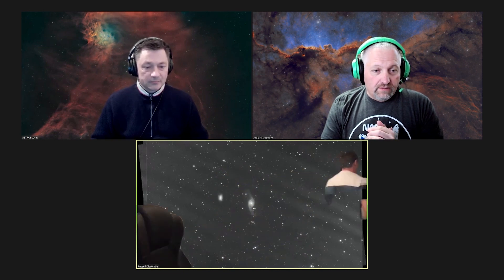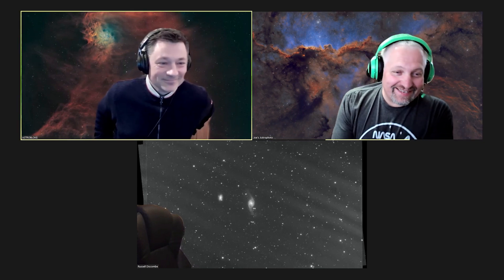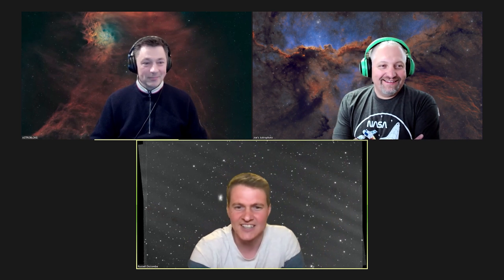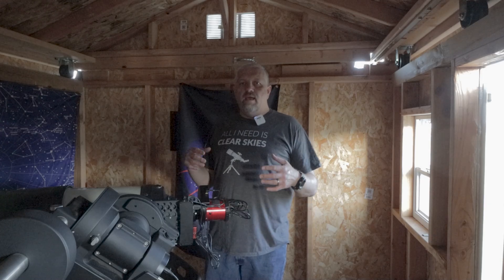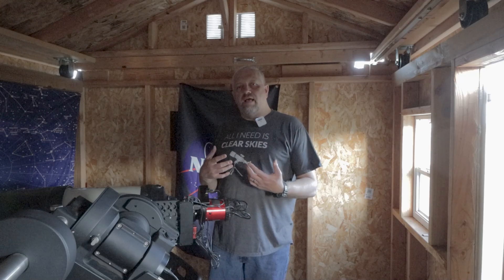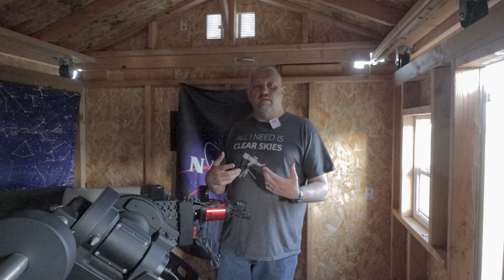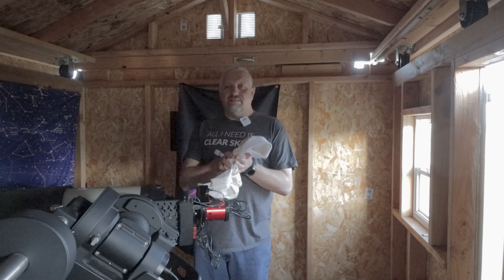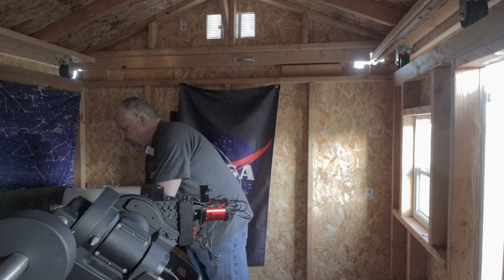How to Steal a Galaxy!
In this video, Glenn and I pretty much steal Russell's idea to shoot the Galaxy NGC 3718. Glenn, Russell, and I end up in a 40+ hour collaboration and our first work together since our APOD image last year.